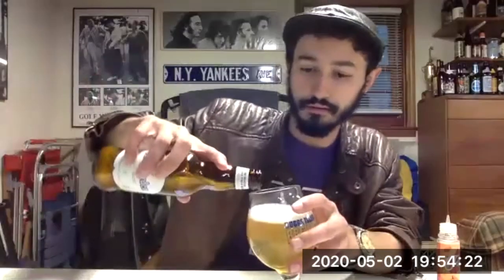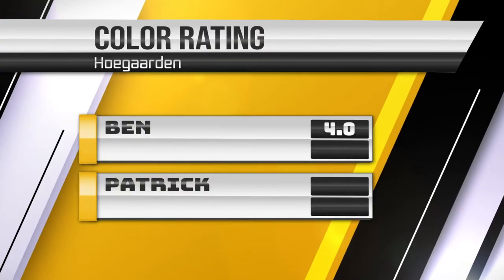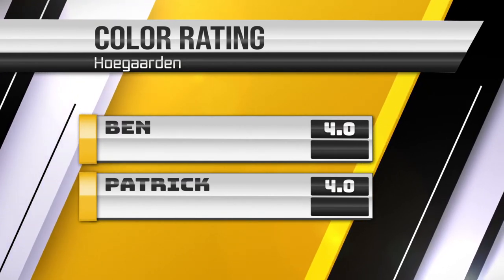Hoegaarden Revisited!!!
we dive into Hoegaarden, a classic wheat beer with unique flavors!

Thumbnail Credit: europecareers.ab